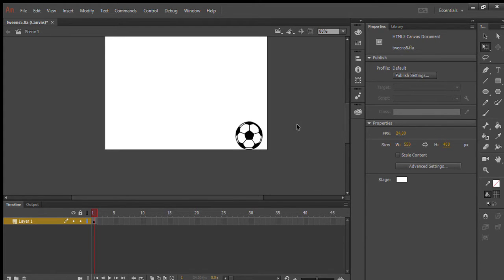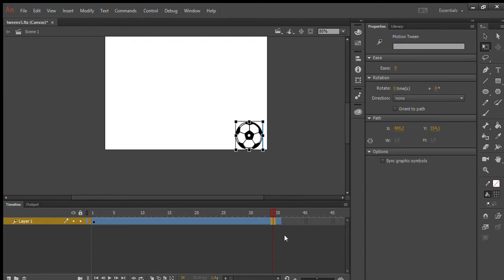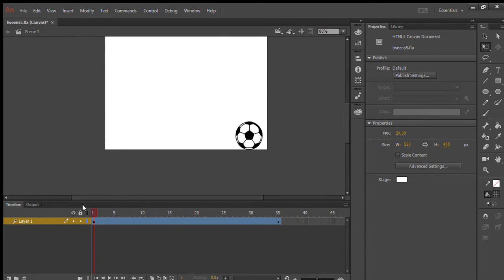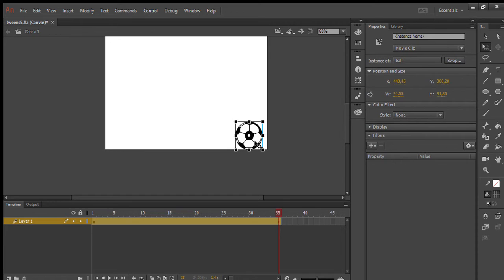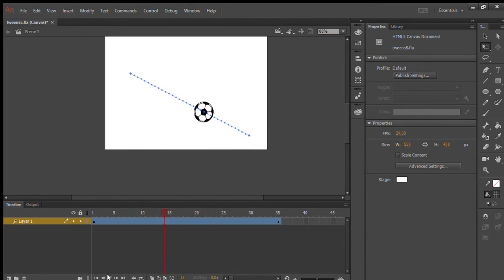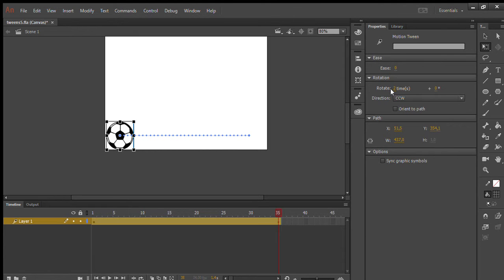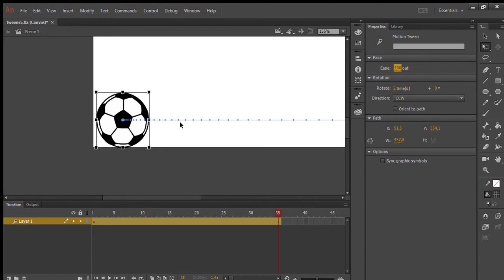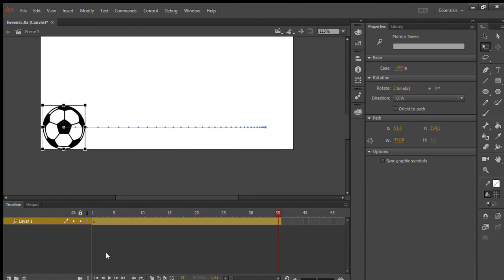Tweens - Rotation and easing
Using tweens to rotate an object.
Adding easing to a tween to create more natural-looking movement.